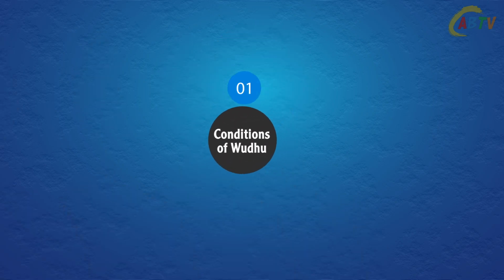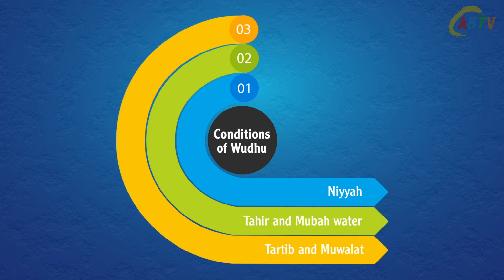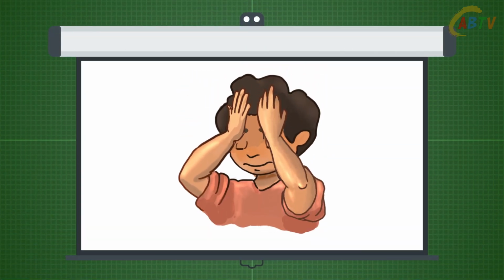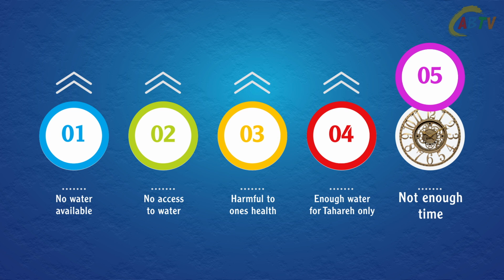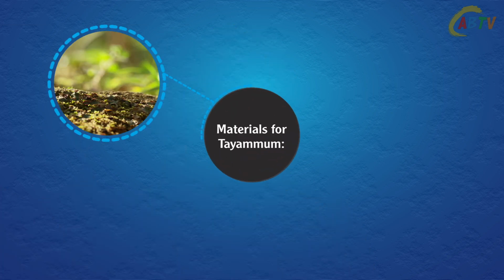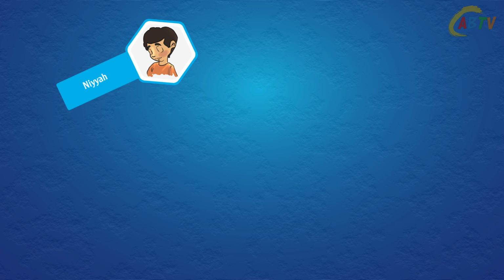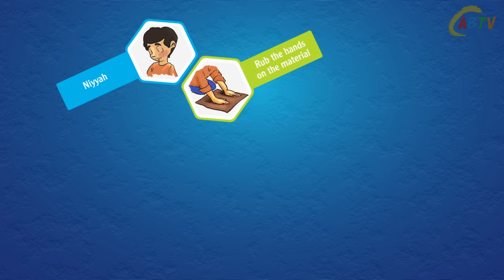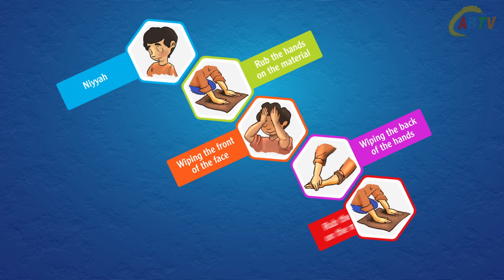How and when to performe Wudhu & Tayammum in Fantastic Fiqh | CABTV